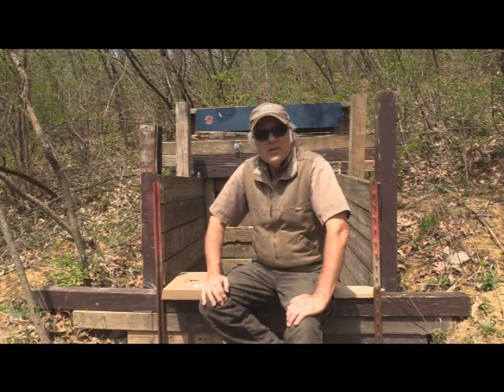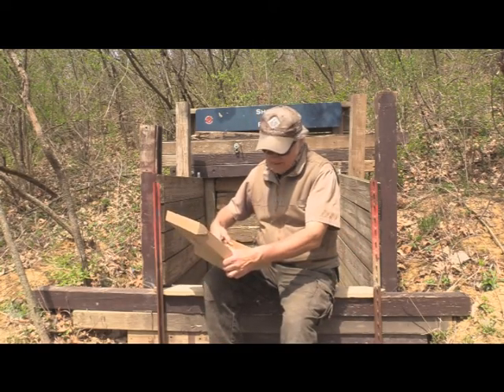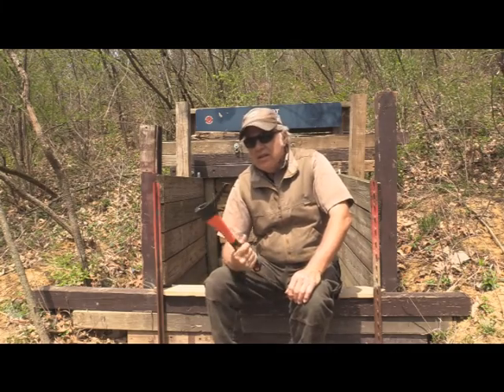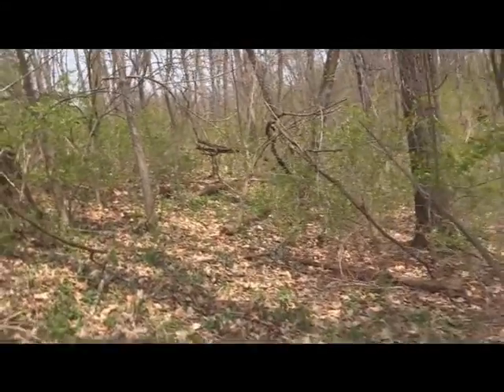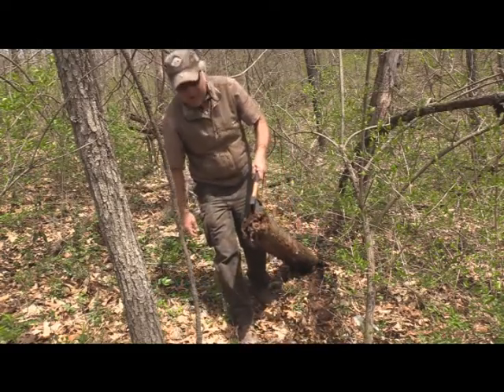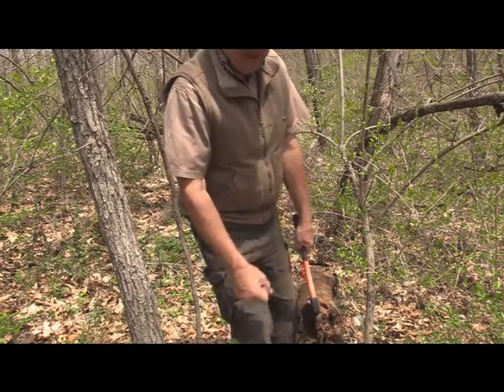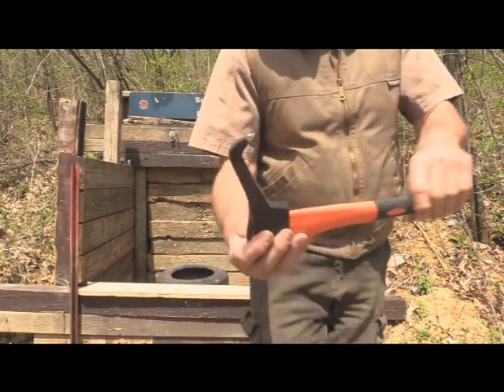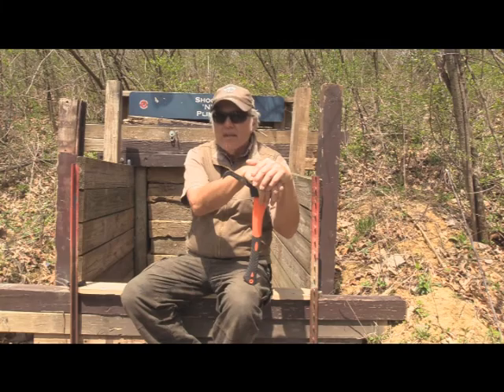Anthurium Hookeroom - Unboxing and Demonstration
This is something different for Shoot 'N' Plink.  It is the unboxing and demonstration of a woodsman's tool called a Hookeroom, which is from the Anthurium brand.  Its primary use is for moving logs without having to bend over to pick them up.  You can also roll logs over when cutting one side and then having to cut the other side to avoid having contact with the ground and chainsaw.